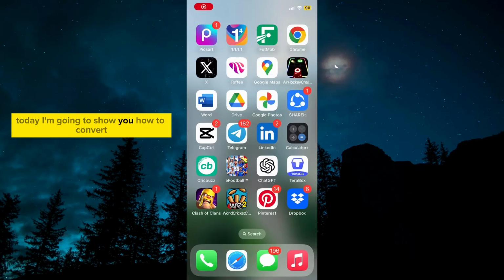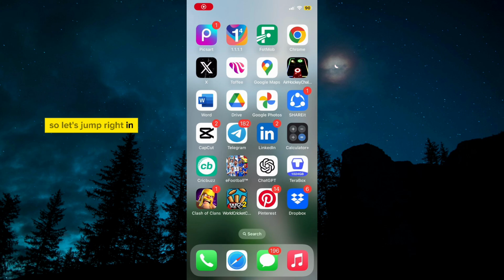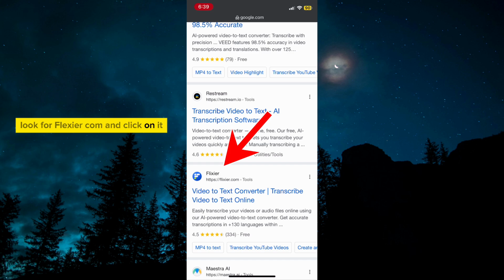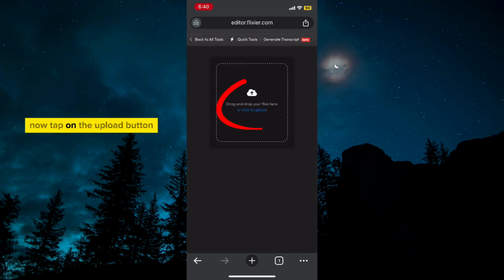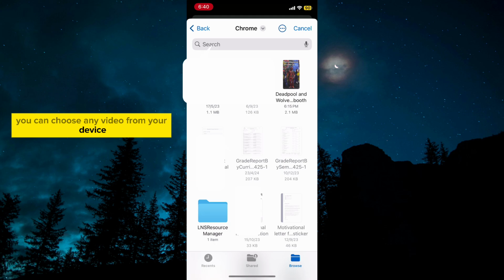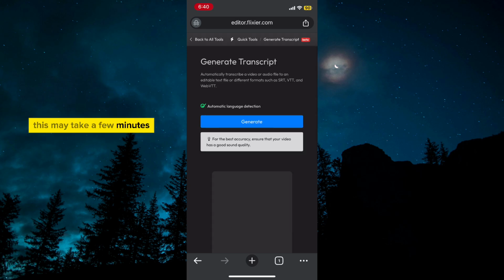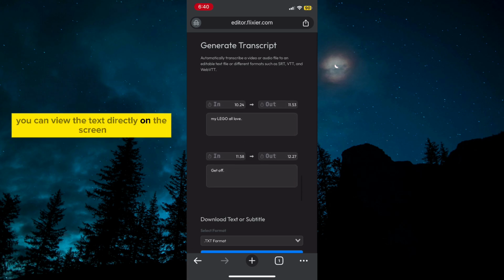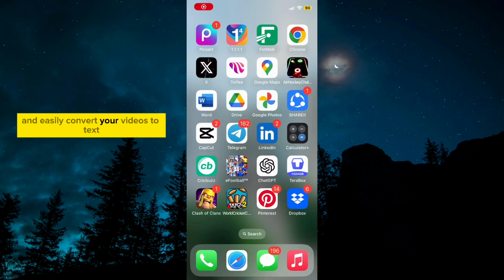Video to text converter (Any video)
video to text converter online free
Youtube video to text converter.

Looking to convert your videos into text quickly and easily? In this tutorial, I'll guide you through a simple process to transcribe any video into text. Whether you're creating subtitles, transcribing interviews, or just need to extract text from a video, this step-by-step guide will help you get the job done effortlessly. This method works seamlessly on both Android and iPhone, making it accessible to everyone!

🔑 In this video, you'll learn:

*How to find the right tool for converting video to text
*How to upload and process your video
*How to download your transcript file

This method is perfect for content creators, students, or anyone needing a quick transcription.

Background Image : Roberto Nickson (Pexels)